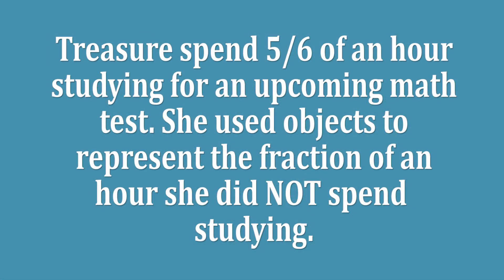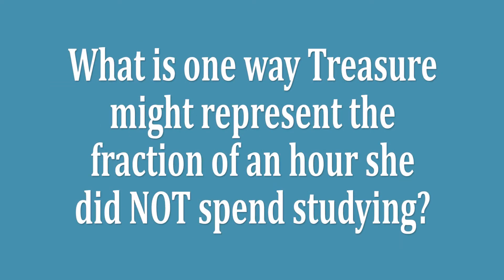Using Concrete Models to Represent Fractions 3rd Grade Math Part 2 of 2 | Do the Math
HISD's Elementary Curriculum Manager shows how to use concrete models to figure out a word problem where students have to find the "not" portion.